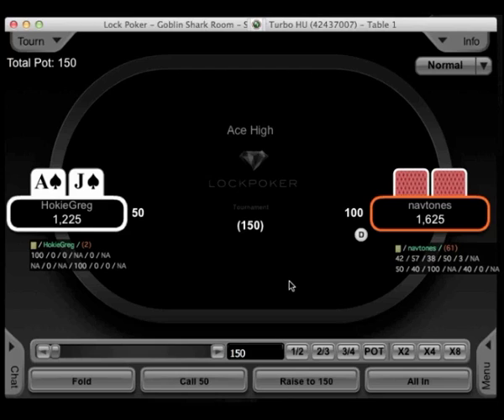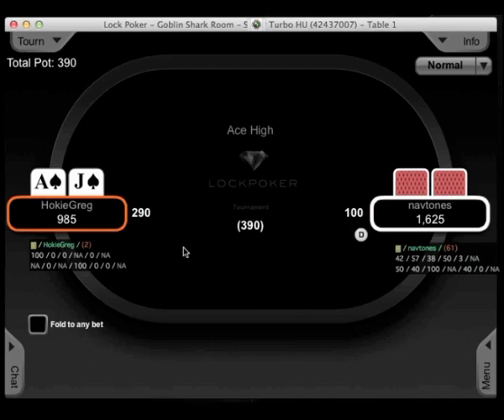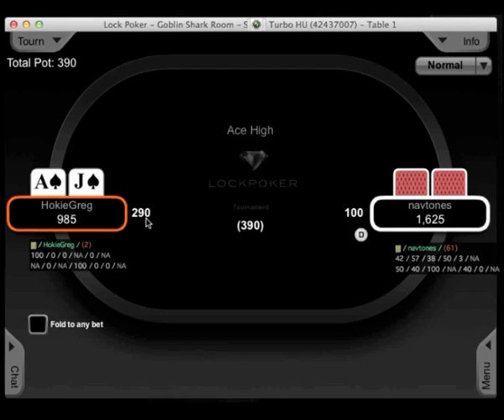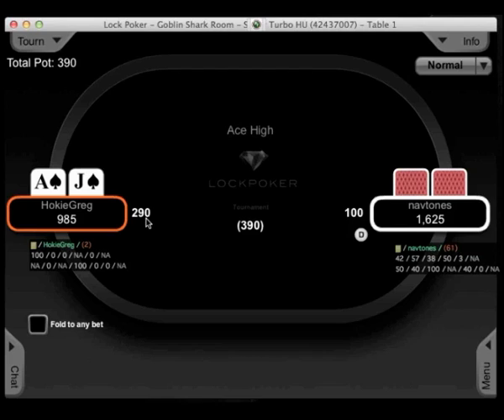HokieGreg Coaching- HUD Analysis, and a common hyper leak..mp4